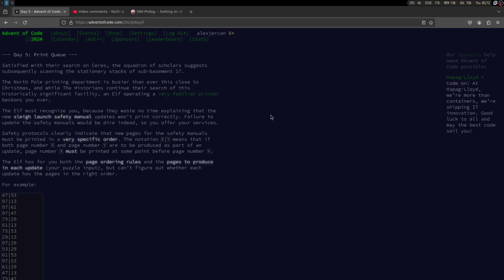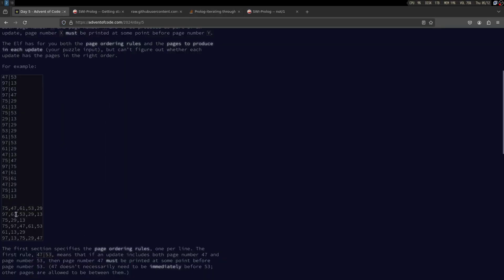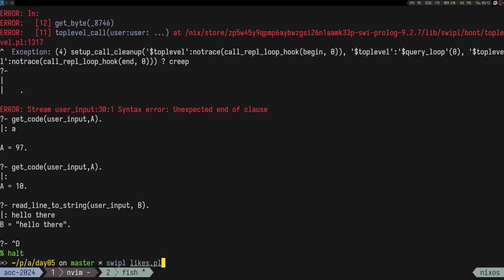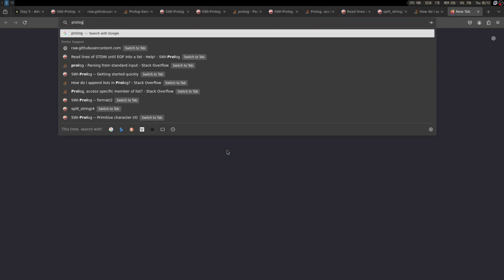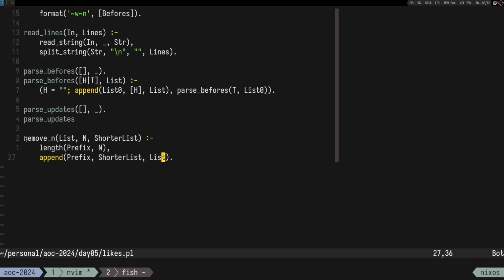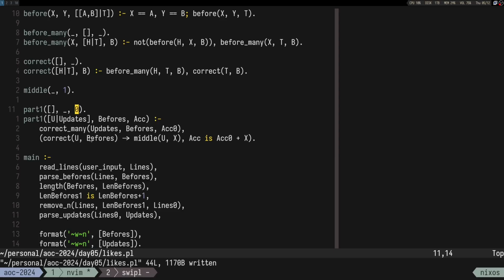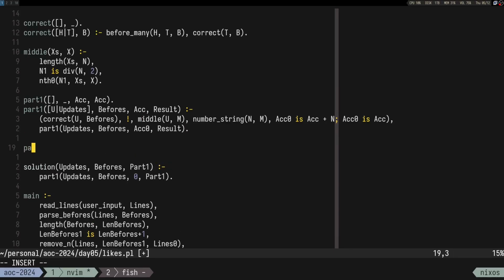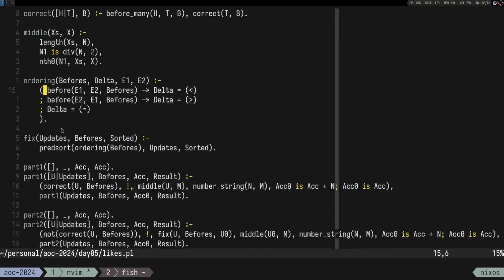When Logic Programming Makes Me Question Mine | AoC Day05 (Prolog)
Advent of Code 2024. Today I will solve Day 05 of AoC Print Queue and I will use Prolog.

Chapters:
00:00:00 intro
00:01:37 part1 read
00:05:22 part1 solution
00:27:44 reading the input
02:08:33 the result
02:12:23 part2 read
02:14:44 part2 solution
02:33:51 the result and outro